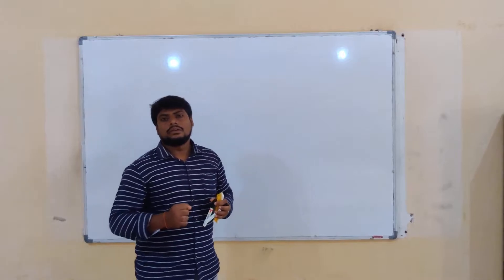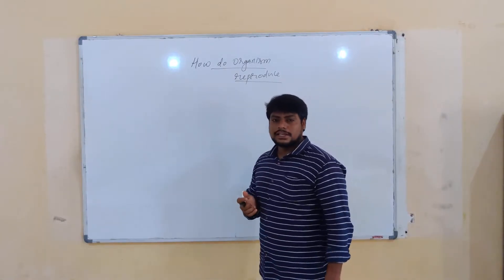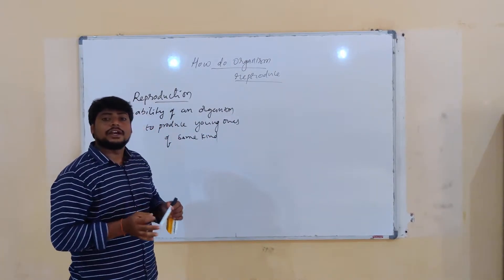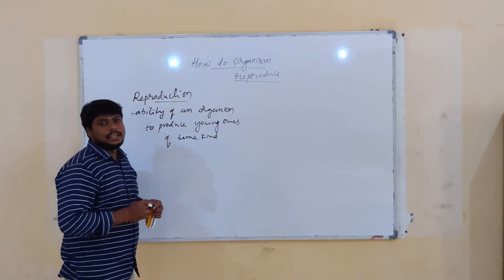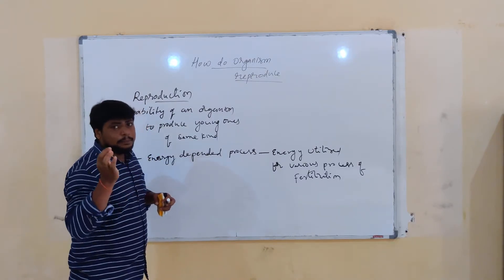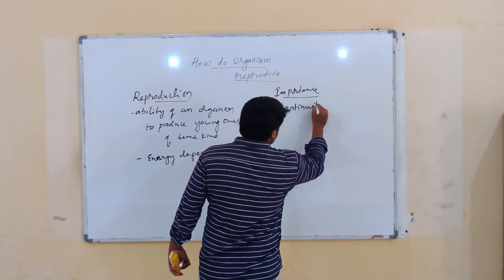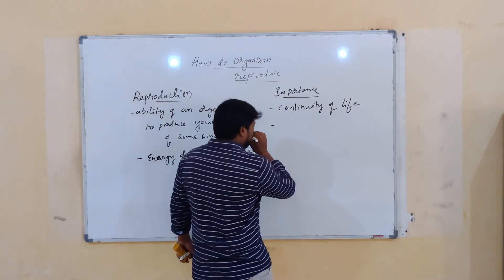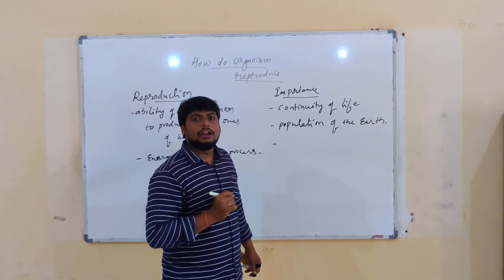How do organism reproduce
introduction of reproduction
important of DNA